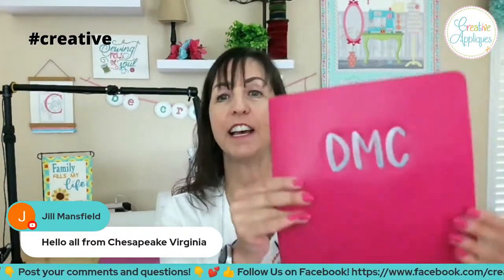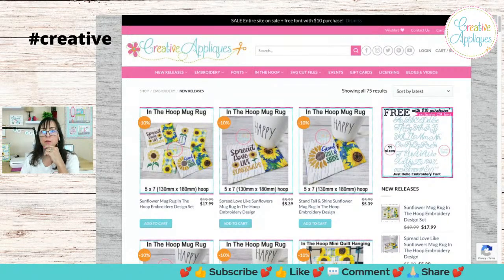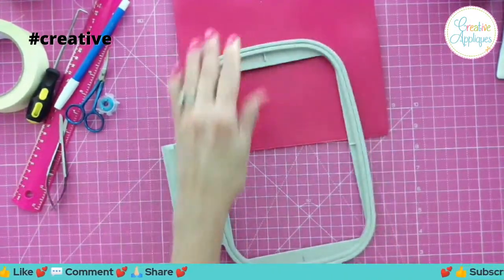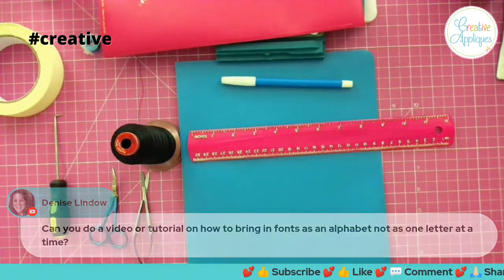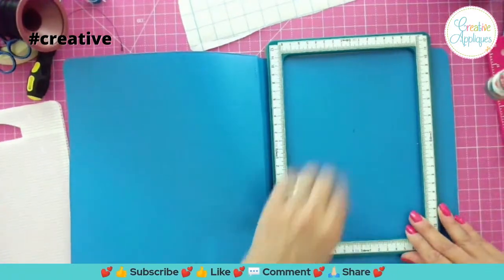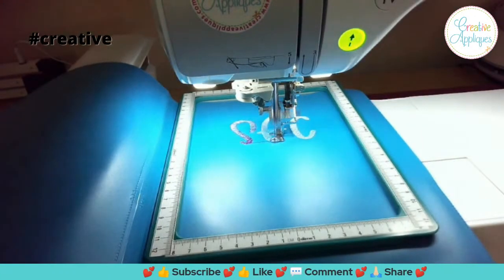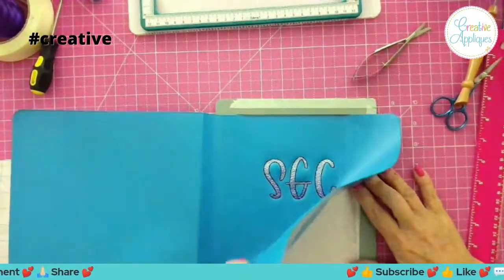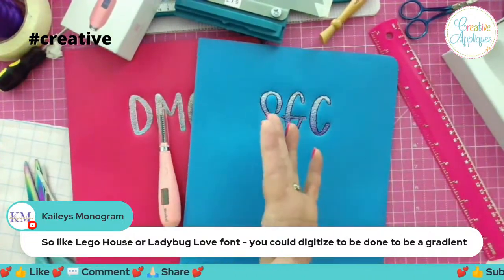Stitching on Plastic Folder - JULY DEMO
Thread burning tool

AMAZON STORE FRONT

PLASTIC FILE FOLDERS

MESH ZIPPERED BAGS

Some of the supplies can be found